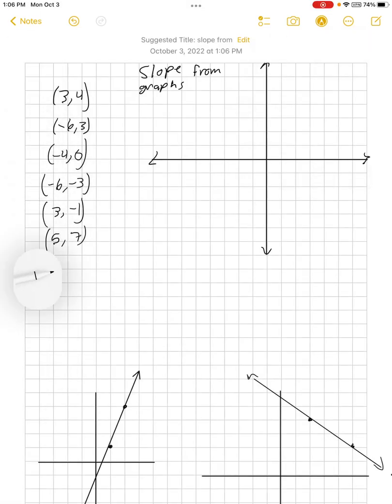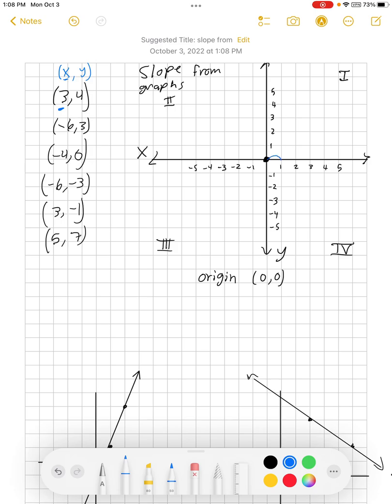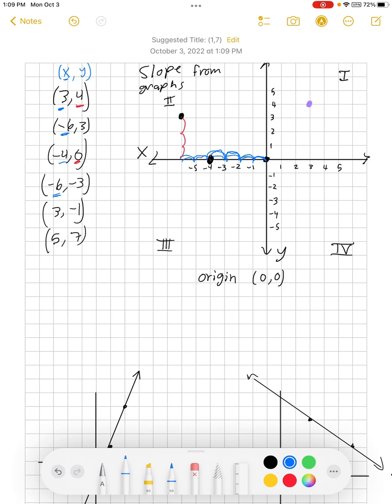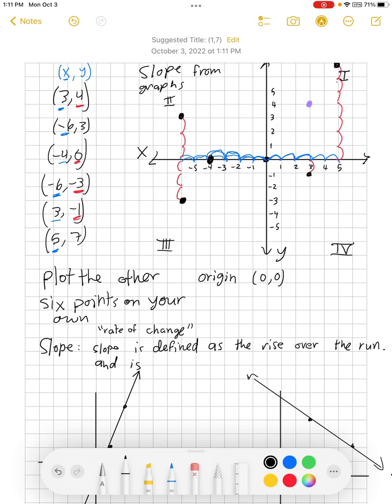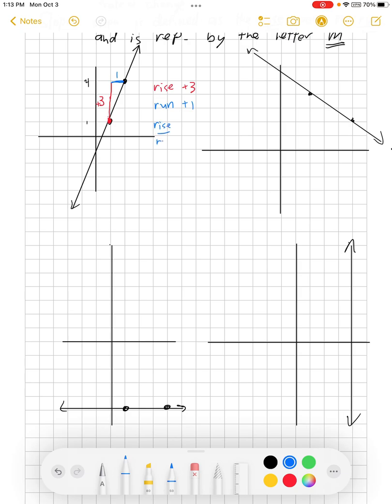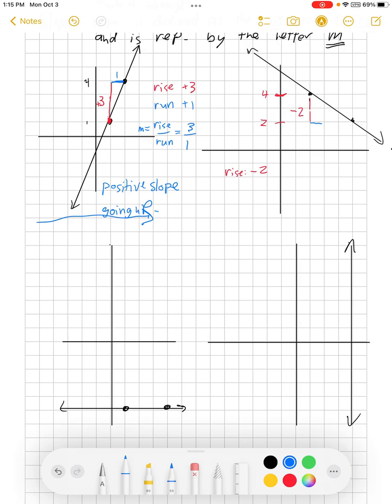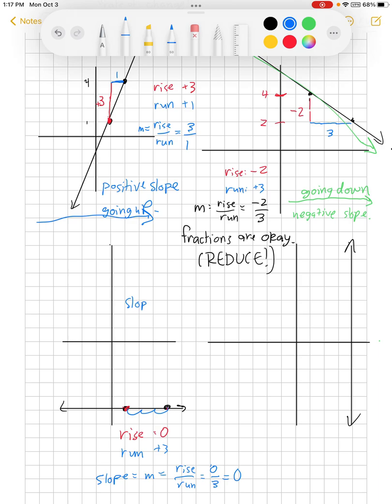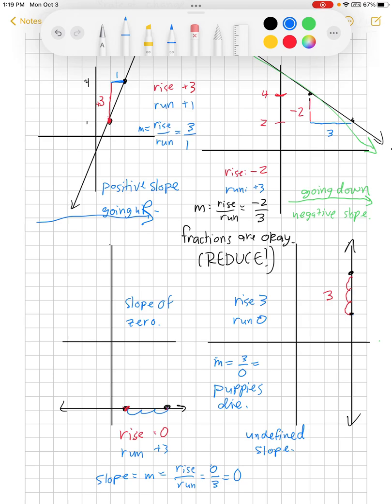Slope from Graphs